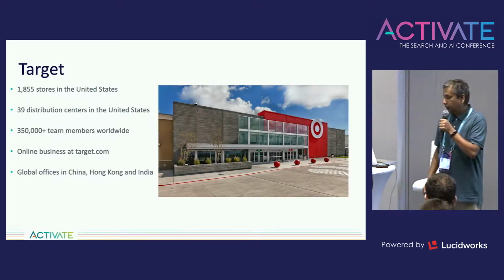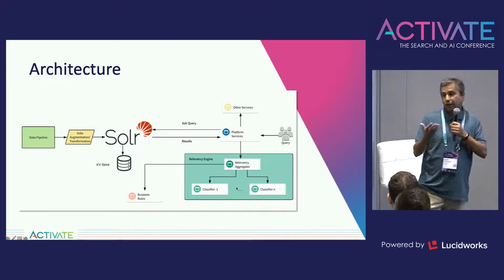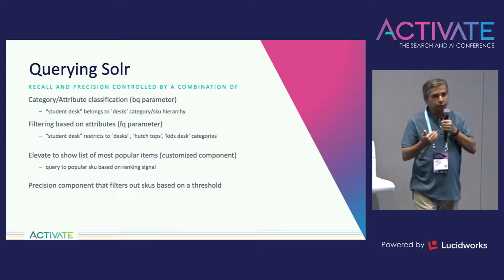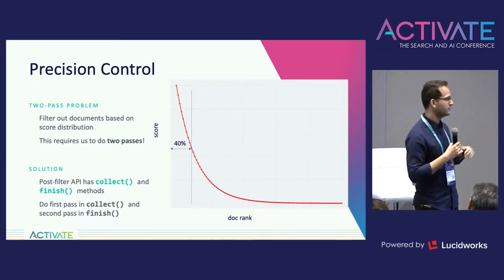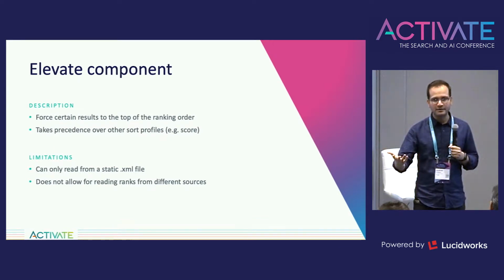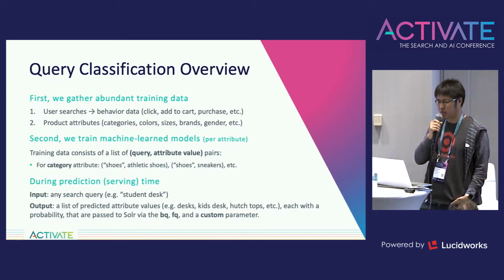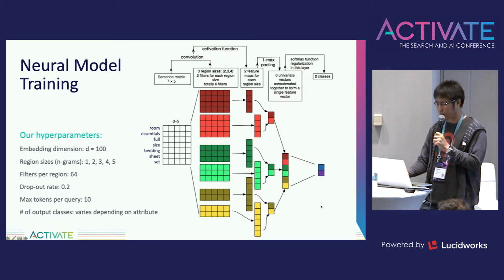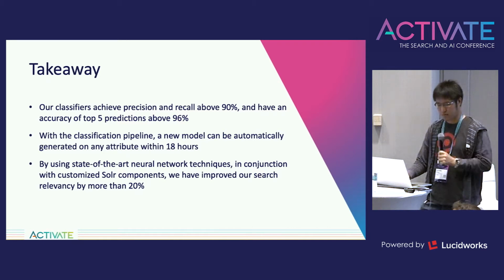Using Deep Learning and Customized Solr Components to Improve Search Relevancy at Target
Gain insight into the state-of-the-art deep learning algorithms being used to power e-commerce search at Target and how to customize Solr to blend multiple ML signals at a large scale.

Target uses a combination of deep learning models and custom Solr components to deliver highly accurate search results at scale. Get an overview of the various convolutional neural network (CNN)-based classification models used to identify different search intent and attributes. Learn about the type of data that these models are built on, how they are trained, and the quality of predictions they produce.

Learn about various custom Solr components used to combine the deep learning signals, including custom post filters used to control result set recall and custom scorers for combining different signals using a weighted approach. All the custom components have been designed to work at a high scale, and so this talk will also focus on performance considerations.

Speakers:
Aashish Dattani, Lead Data Engineer, Target
Richard Wang, Principal AI Scientist, Target
Sunil Srinivasan, Lead Engineer, Target